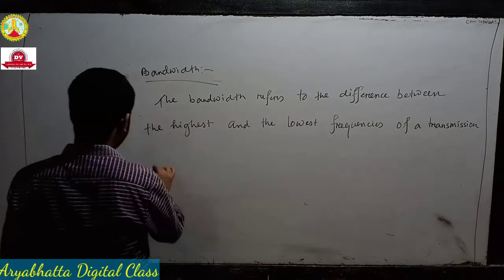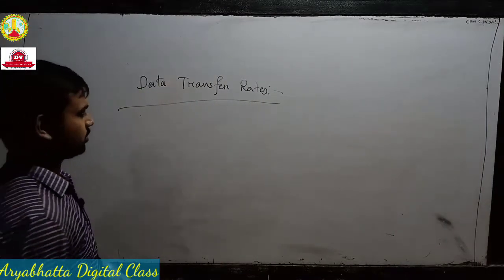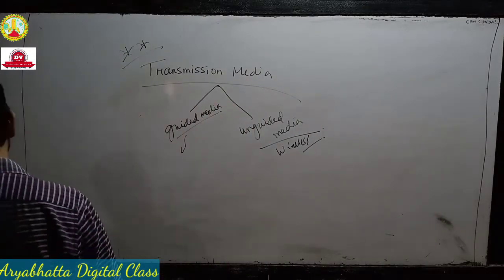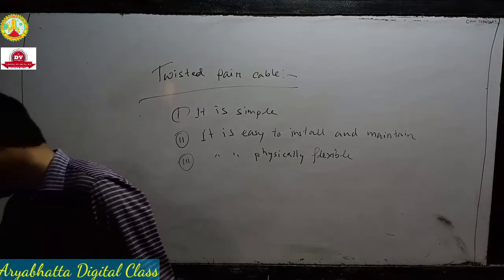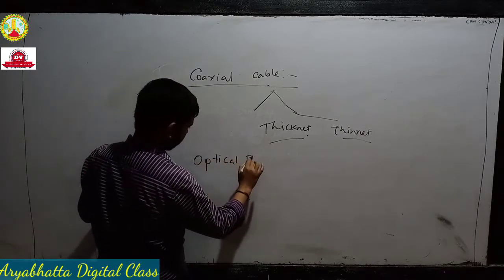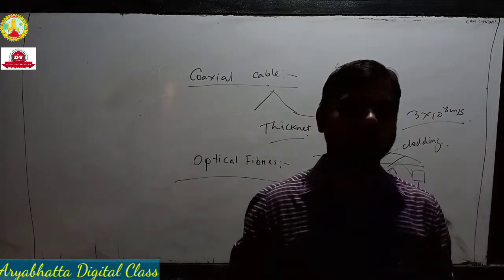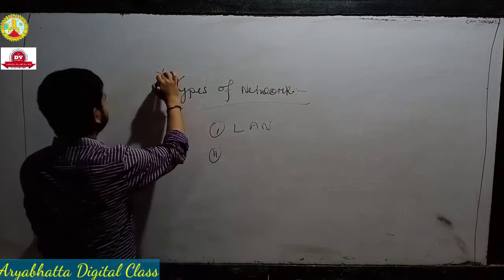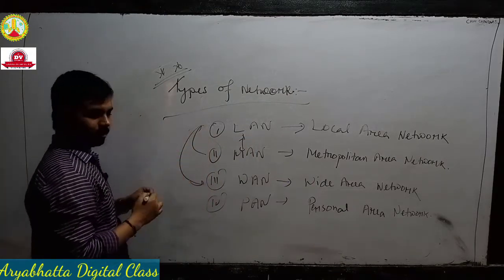Class 12 | Computer Science | Unit 5 | Networking and Open Source Software | Lecture 3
Aryabhatta Digital Class: Data Communication terminologies, Transmission media, Network devices, Network Topologies and types